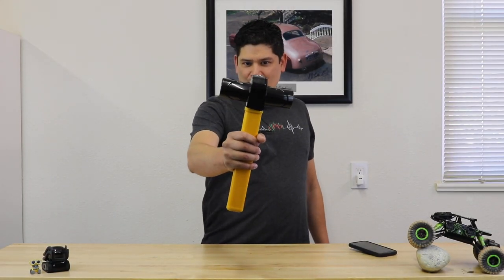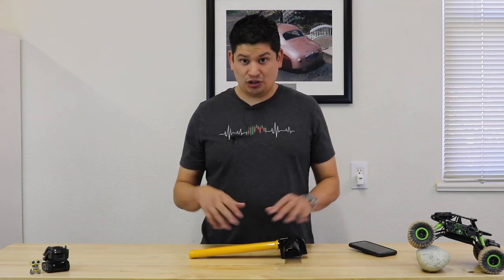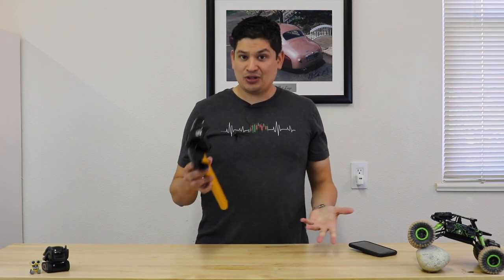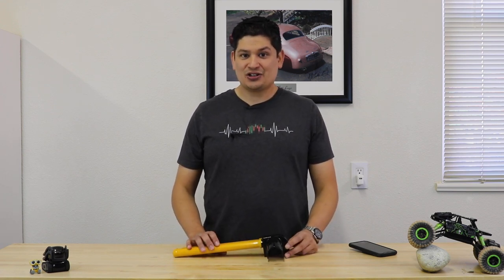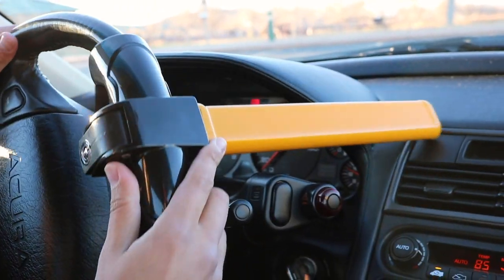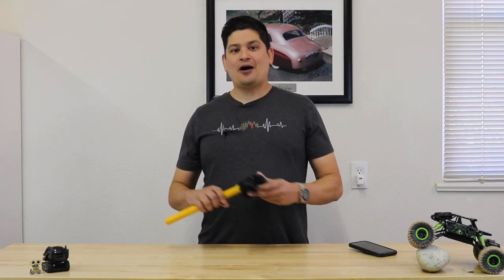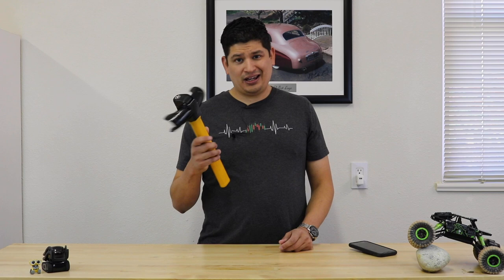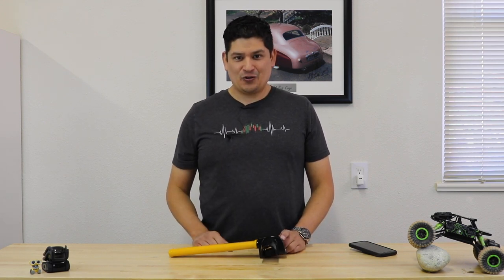Car Anti-Theft Steering Wheel Lock - Trash or Keep?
Doing lots of research on a broad-range of anti-theft devices and stumbled across this one on Amazon. For 22 bucks I said, "why not!" and ordered it.

We test it and give you our honest feedback. We are not sponsored and not afraid to return this bad boy and let you know its poop poop. But after you watch the video and if you want to give it a shot, here is the link.